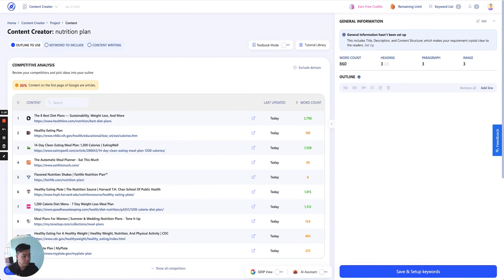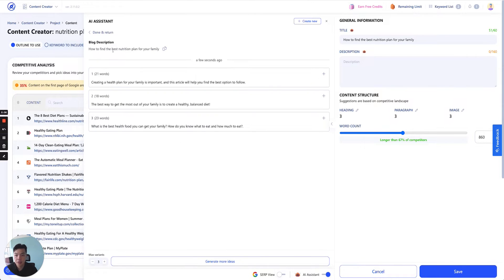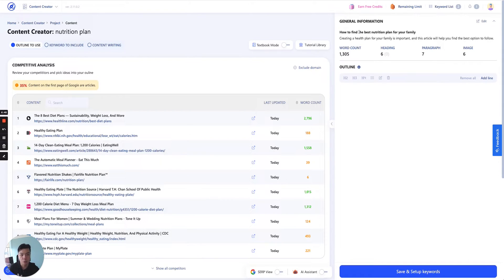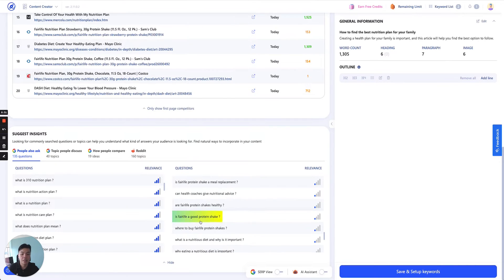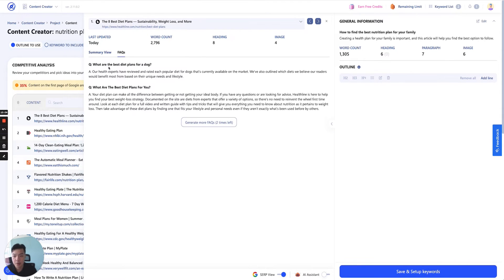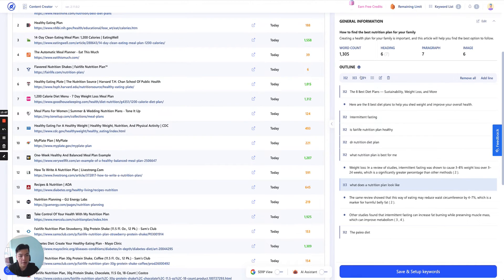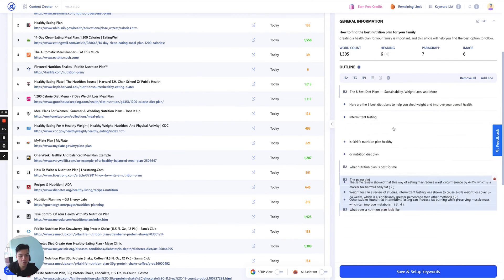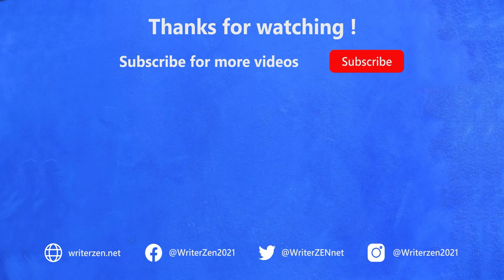4.1. Writing An Outline With WriterZen? (Content Creator #1)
Step 1, we'll show you what to explore in the Content Creator playground and how our functions can help you create an SEO-optimized outline efficiently.

We've redesigned our navigating mechanisms to make it easier for you to automate keyword research, create headlines, and edit your outline in minutes.

Timestamp:
00:03 Overview of the Panels
00:24 Outline Panel
03:35 Research Panel
04:45 Google Suggest Insights Panel
05:43 Building Outline